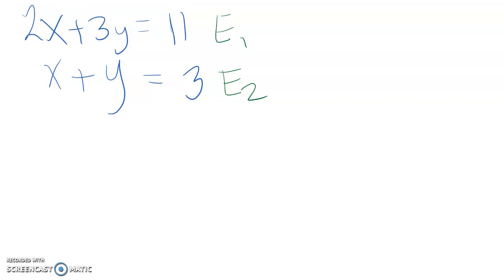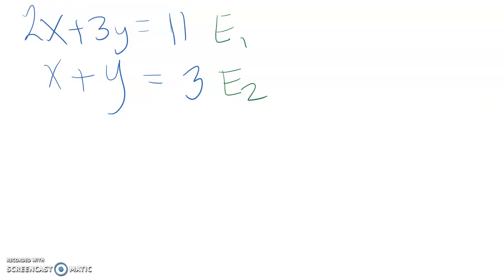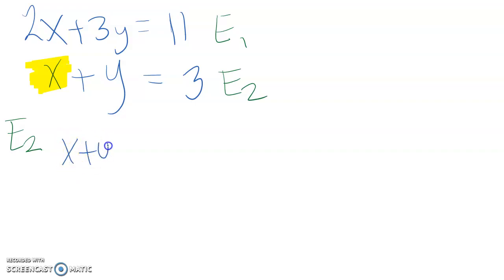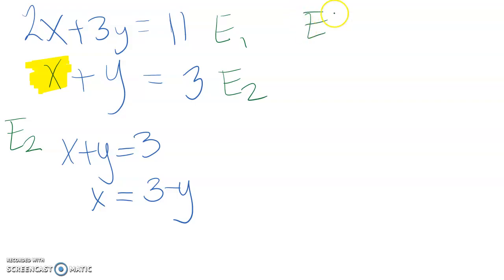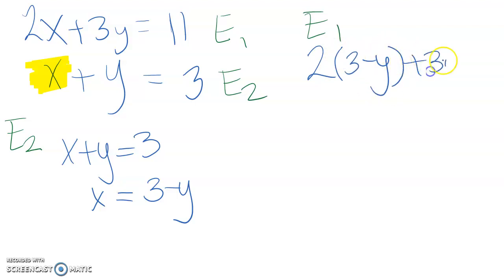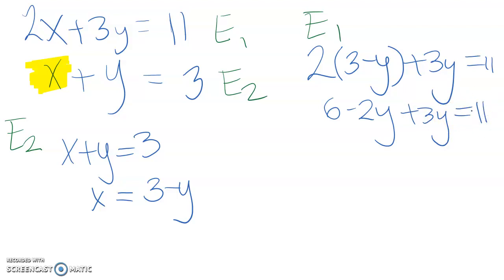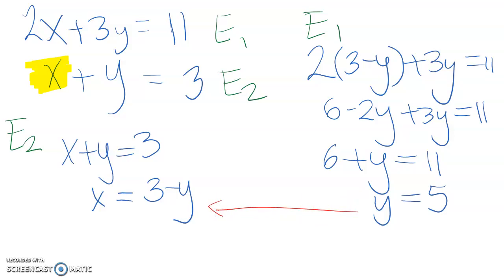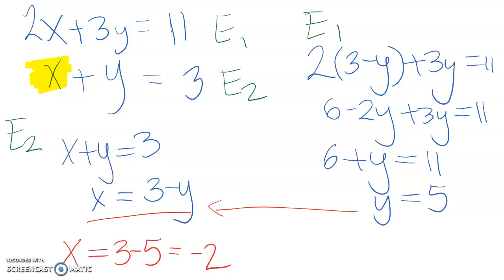Using Substitution System of 2 variables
How to solve a linear system of equations with 2 variables using substitution.